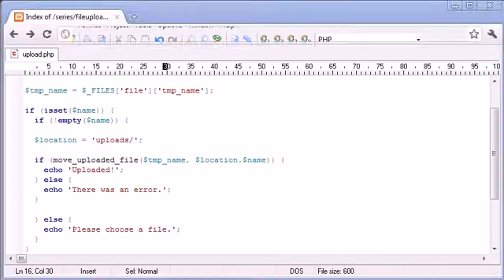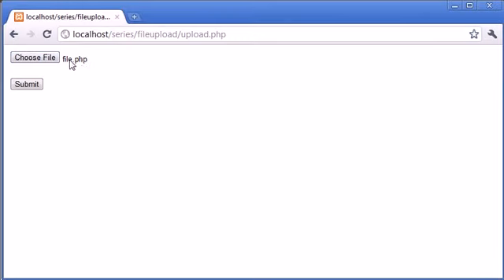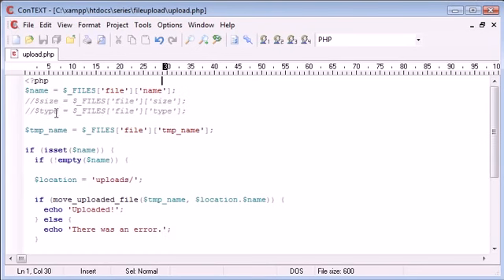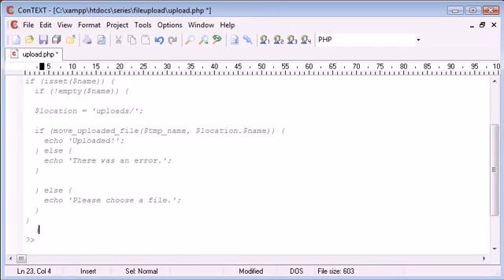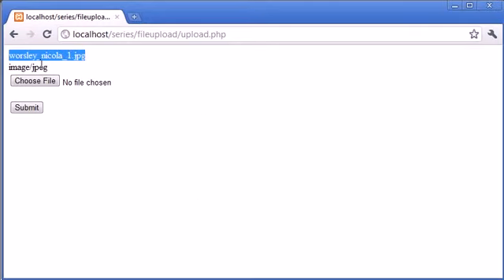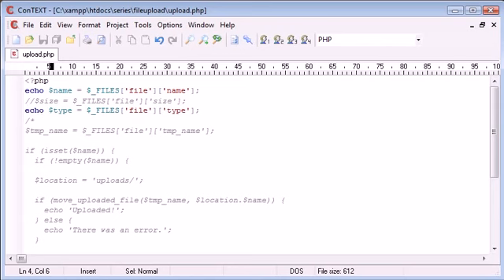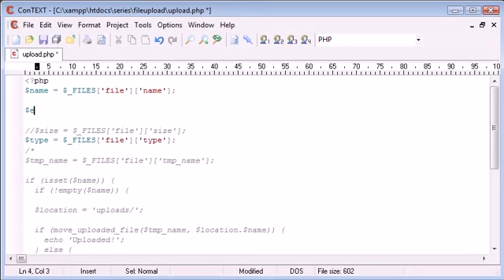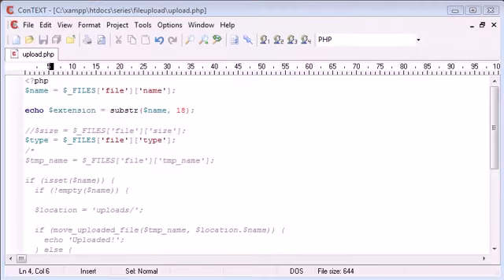Beginner PHP Tutorial 90 Uploading Files Restricting File Extensions Part 1